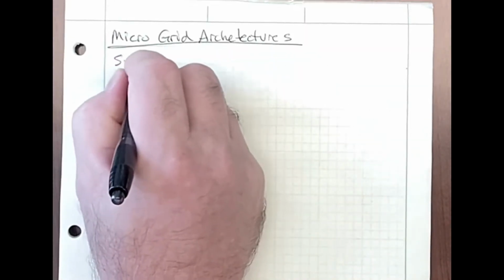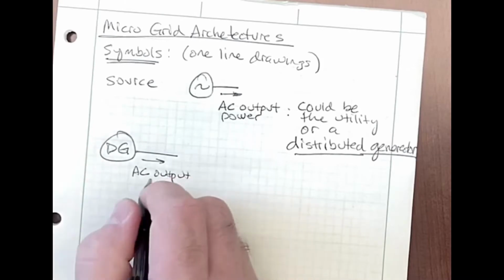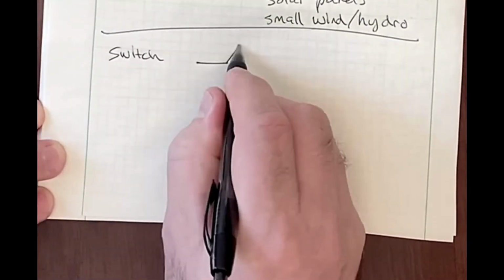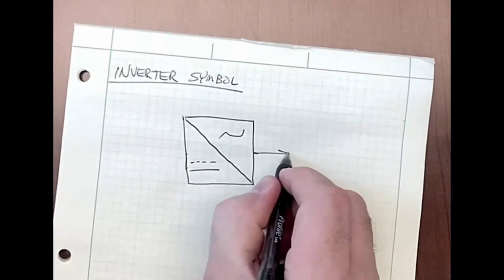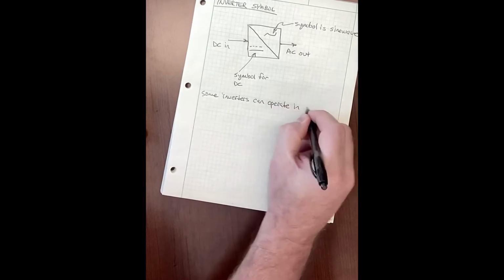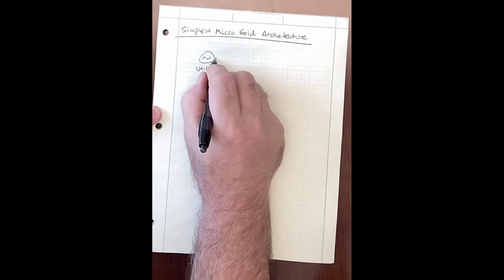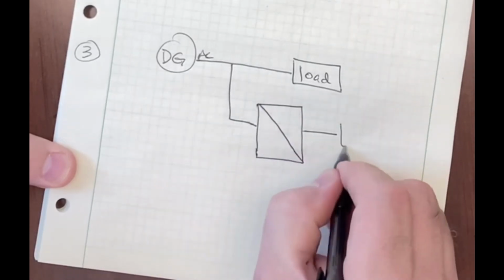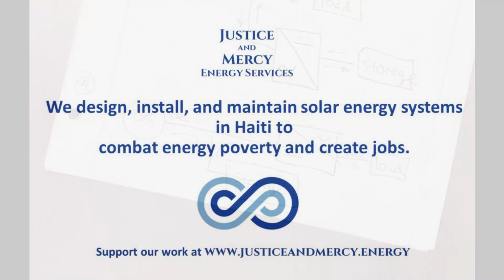Electric Micro Grid Architectures, Basic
How are AC sources, DC sources, loads and storage connected in various types of micro grid arrangements. These are just the basic types, not an exhaustive list.